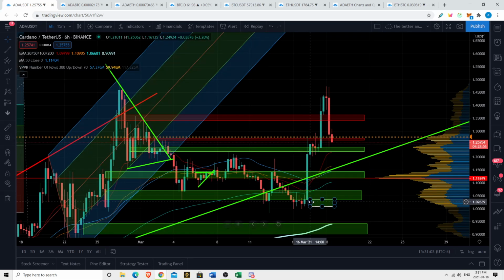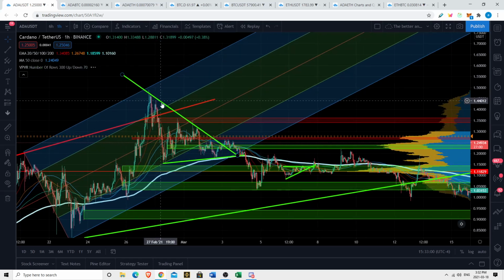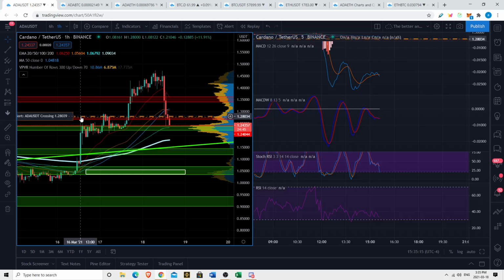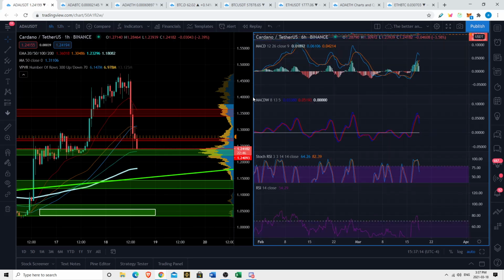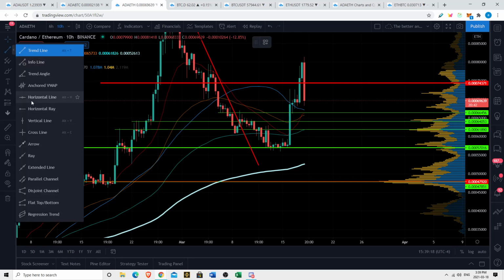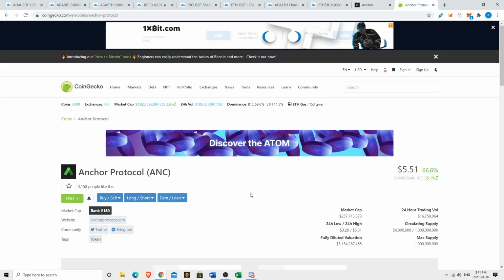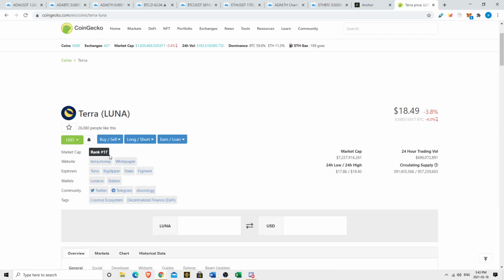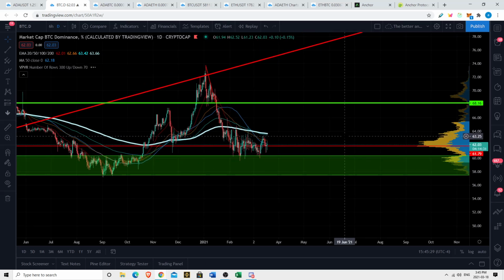Cardano ADA Pump Incoming??? Another Low Cap Gem!!! MUST WATCH TA & Price Predictions!!!